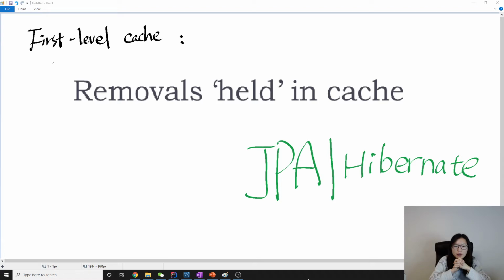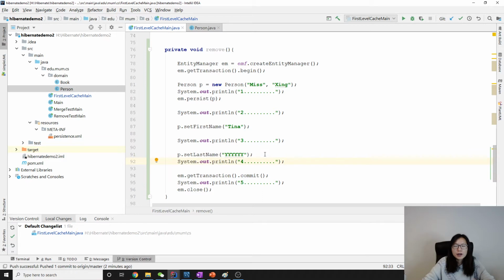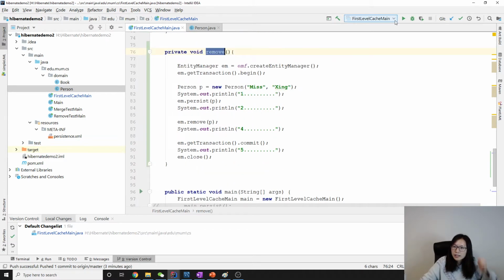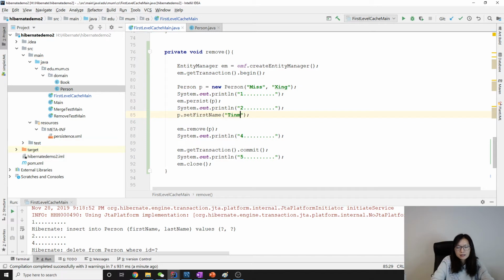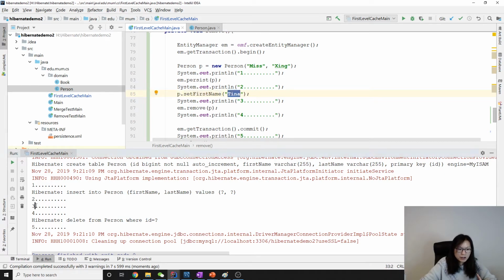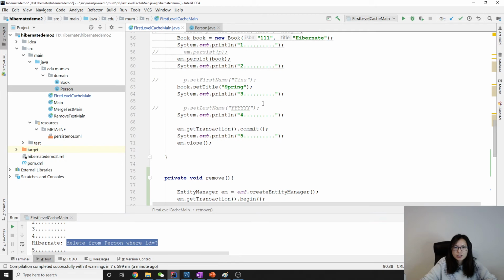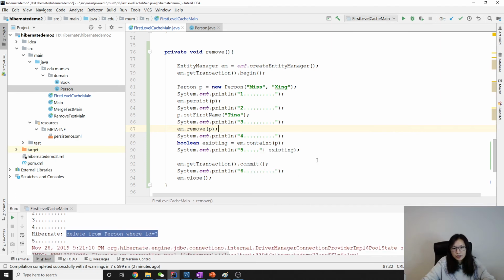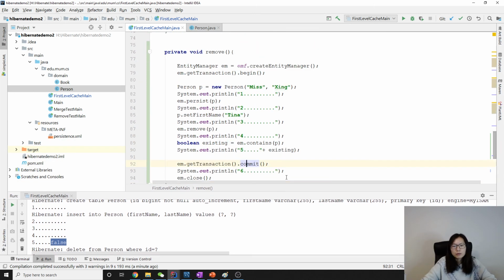First-Level Cache Issues: Removals ‘held’ in cache - .remove() and .contains()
Removed objects are marked for deletion. No longer officially held in cache, but DELETE not executed until tx.commit(). We also can use .contains() to check if an object exist in Cache.